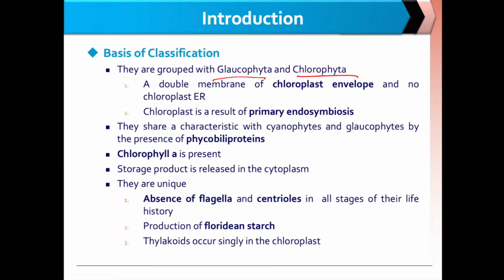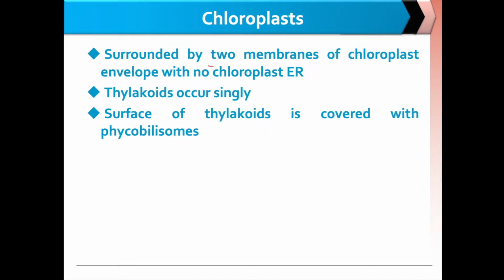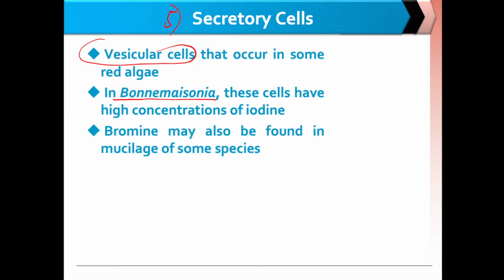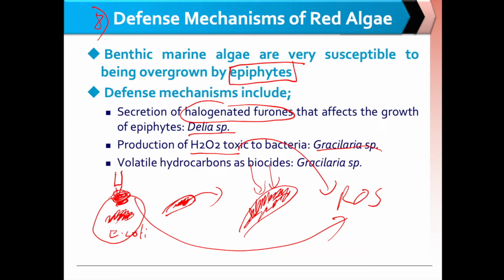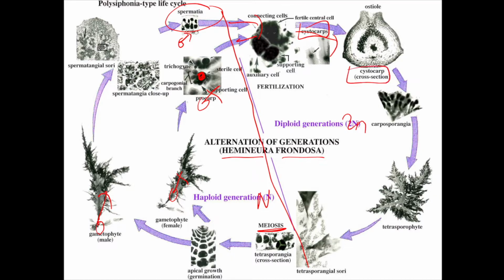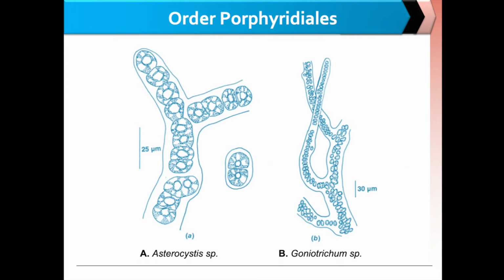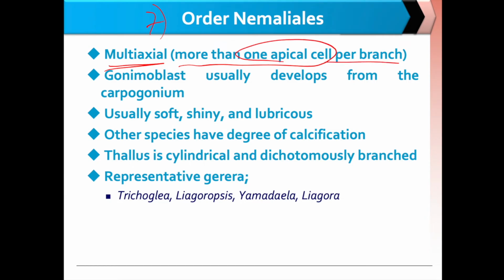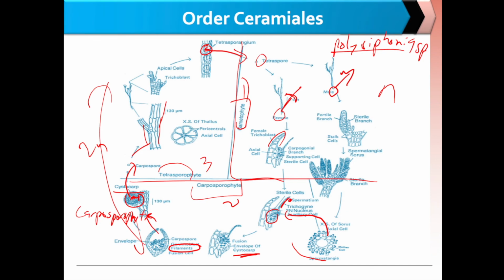Lecture 8 Rhodophyta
The Bright as Red!

Special Thanks to:
1. Ma'am Kat Dizon
2. Mayer Calma

This Channel is an educational channel that aims to cover informational and real-life applications of various fields in Biology, Ecology, Parasitology, Microbiology, Biogeography, Phycology, and many more. Therefore, we believe that the content of this channel falls well within the guidelines of fair use in which 3rd party content displayed in these videos is either commented on or used for educational purposes and is not used in a way that claims ownership or steals the integrity of said 3rd party content owners.